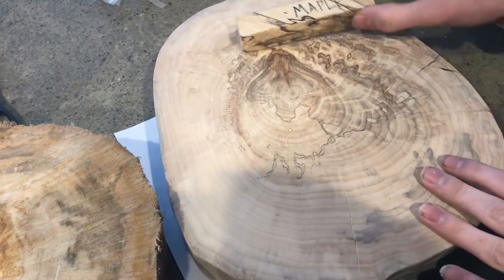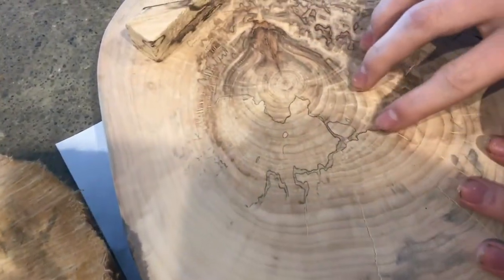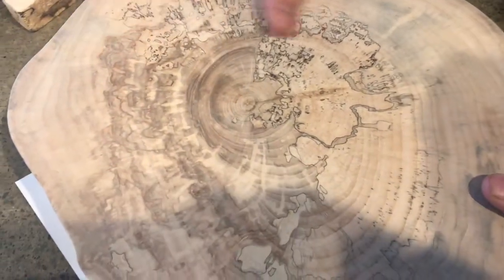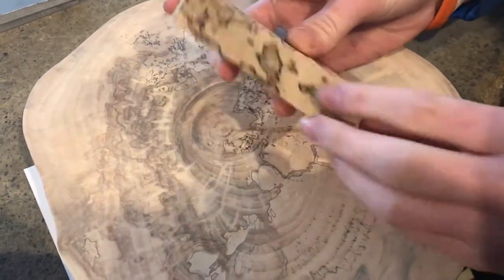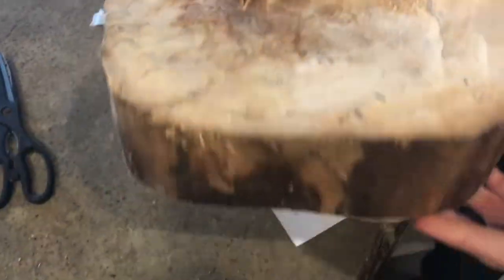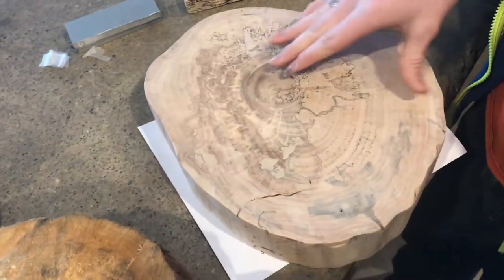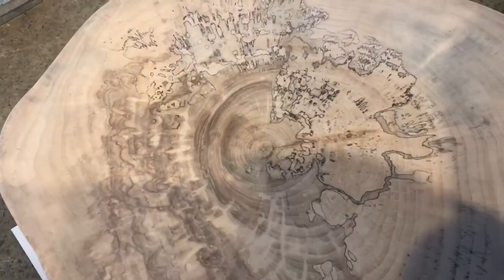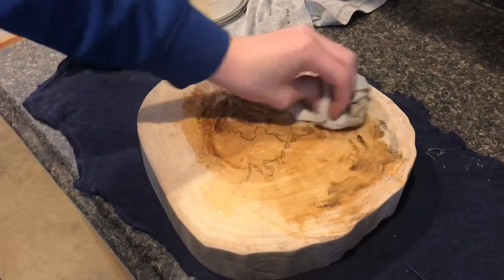bring out the SPALTING pattern in your wood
Right before the wood rot you get these really neat patterns that form in the wood. This is called Spalding. In this video I show a slice from a tree and a pen blank to give you an idea what this looks like. I really like this type of a pattern it’s very dynamic.